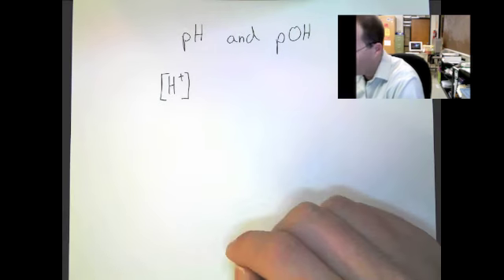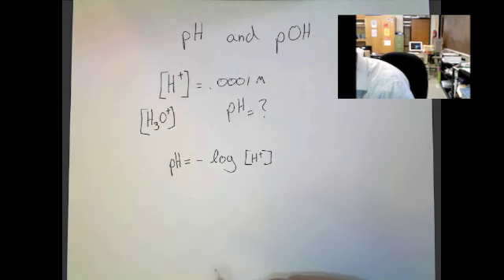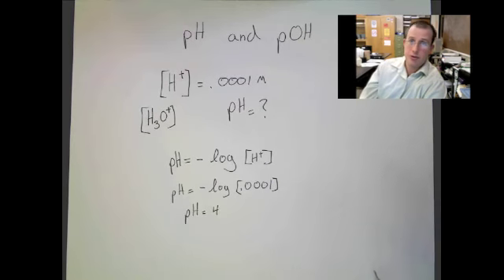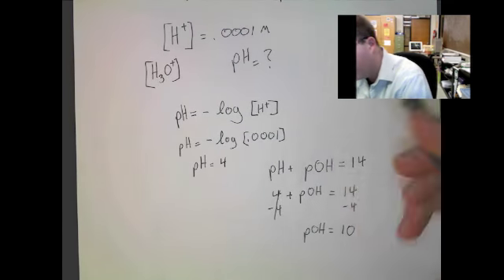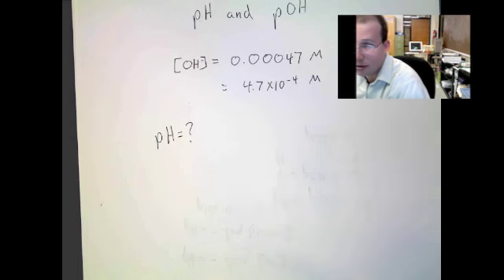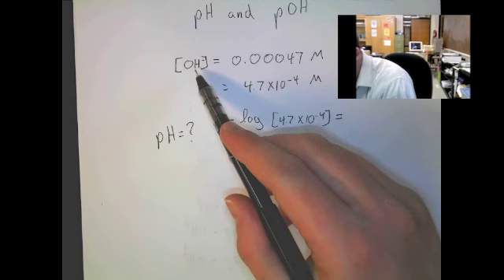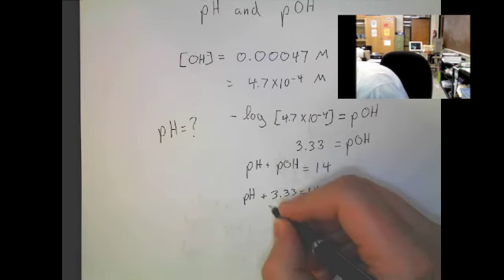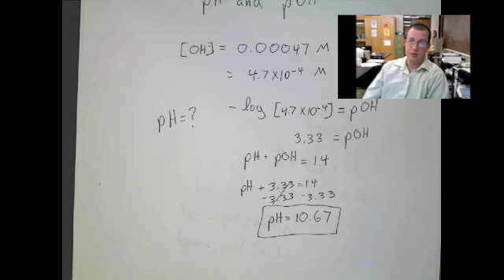ph and pOH explained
ph and pOH explained through basics calculations.  Acid and base